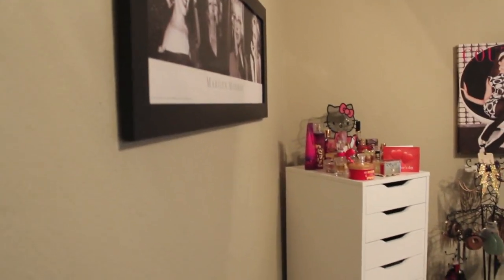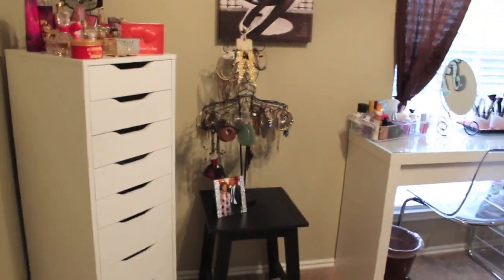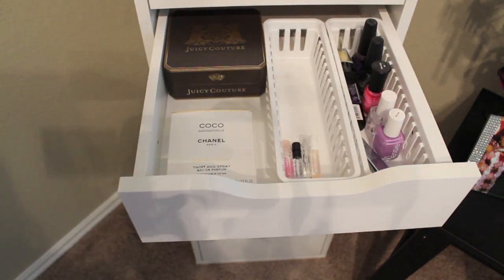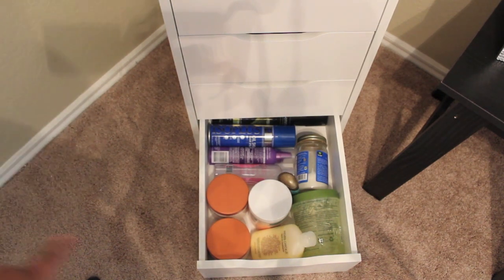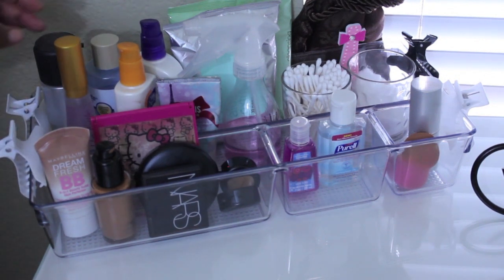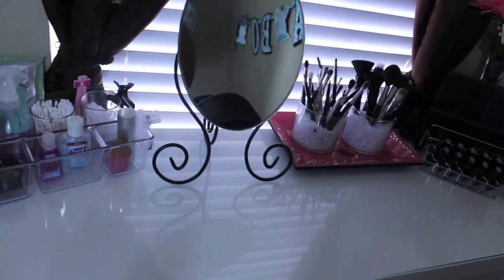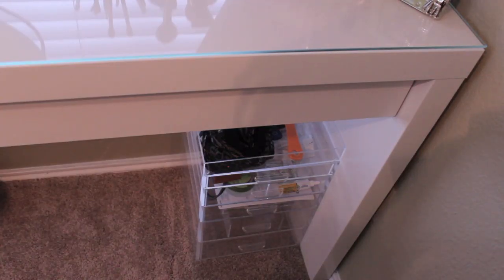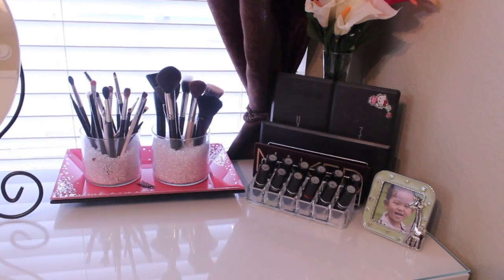My Vanity/Beauty Area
♡ Ways To Find Me And Much More Info ♡

..::Emmanuel's Instagram: emasko

Edited with iMovie10
Vlogging Camera

Car Seat we use
Stroller we use